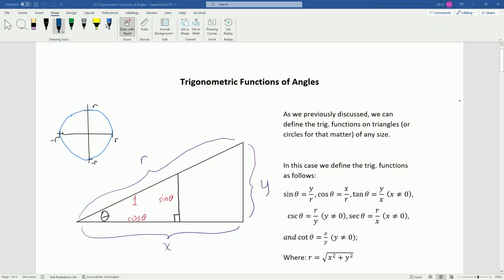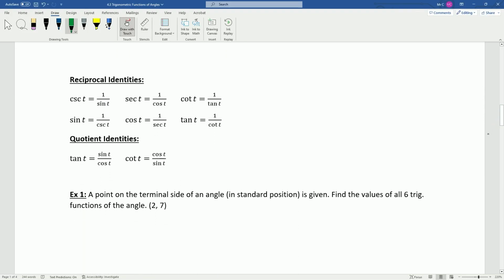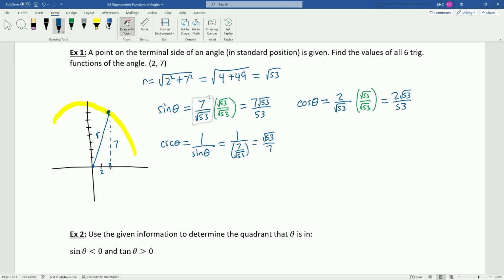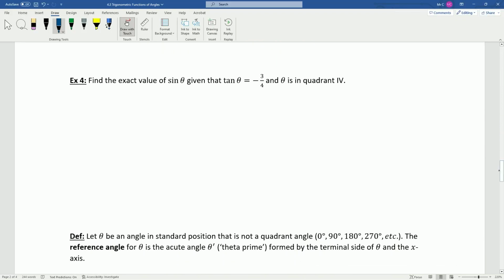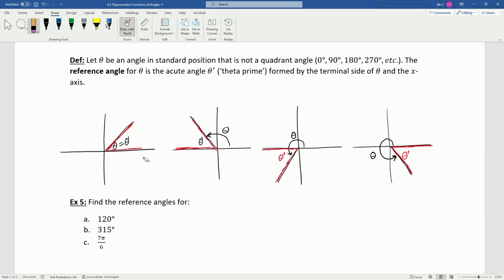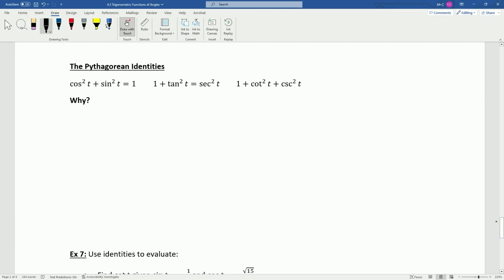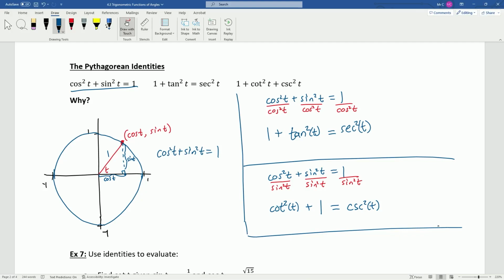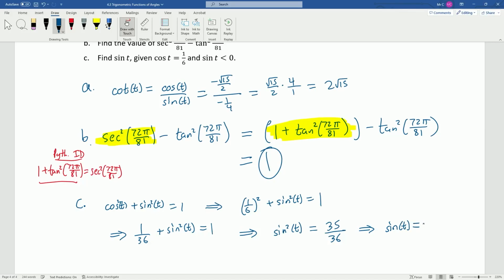Trigonometric Functions of Angles